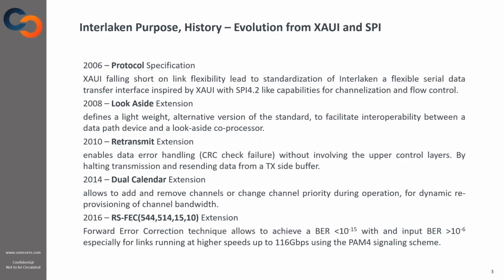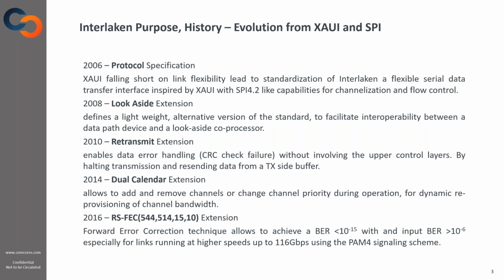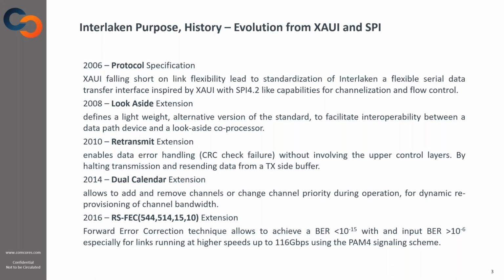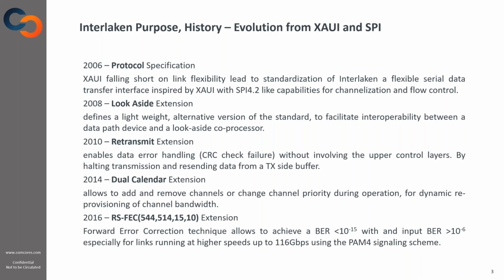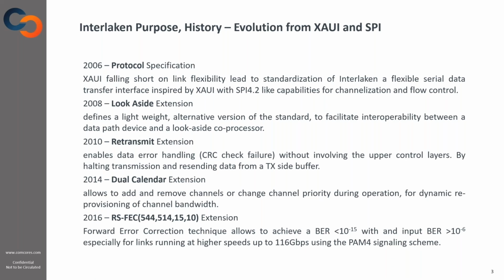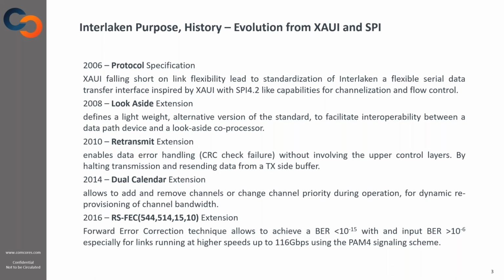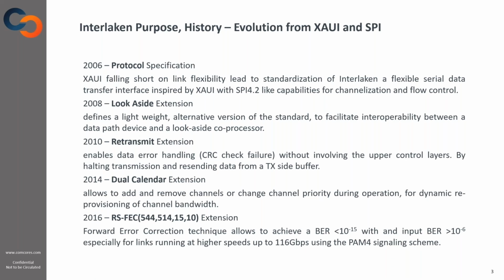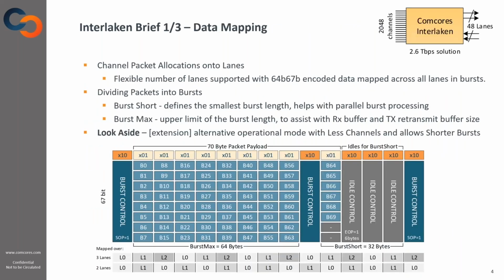The Purpose and History of Interlaken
Interlaken is a simple, agile, scalable, interface designed for high-performance and low overhead. Learn more about the history and the purpose of the ideal high-speed chip-to-chip interface to unlock your chips full data transfer potential